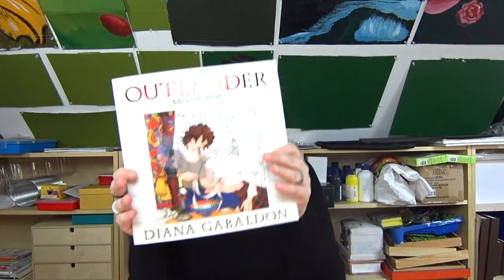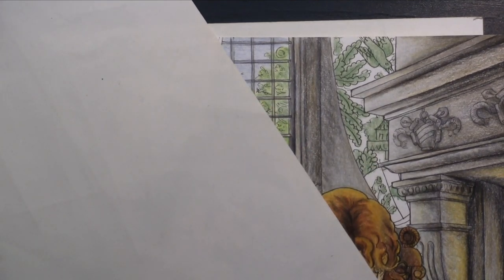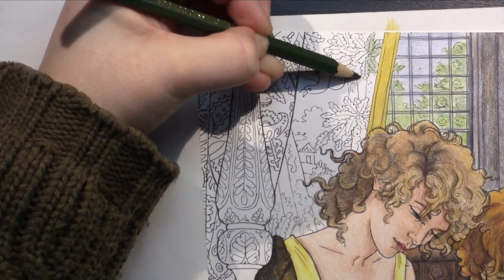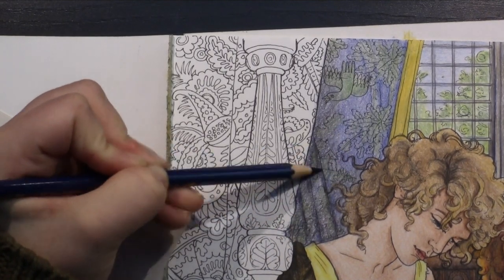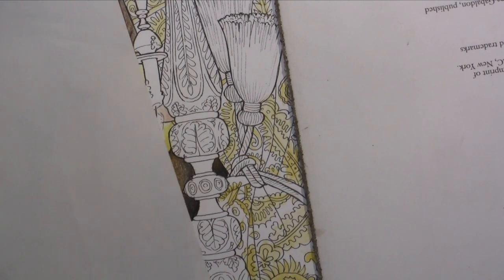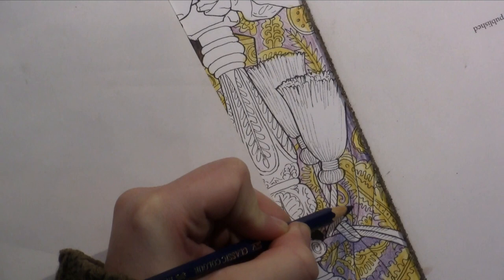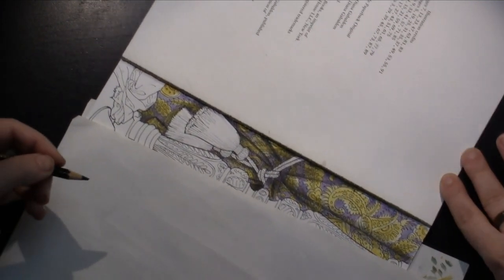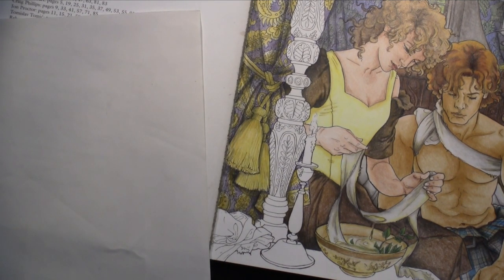Beyond The Lines - Jamie & Claire - Part 7 (Outlander)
There is so much you can do with colours, so many emotions to convey, so easy to produce depth, distance and lighting. With the help of colouring books I show you how I work with colours in different media.